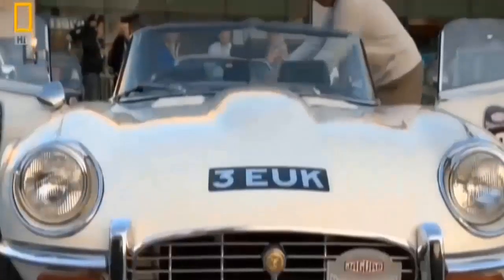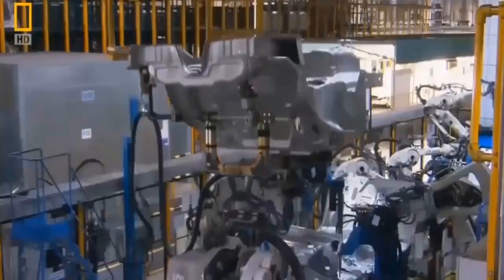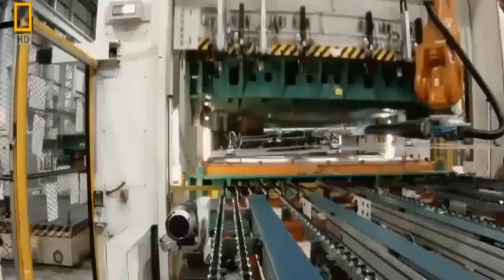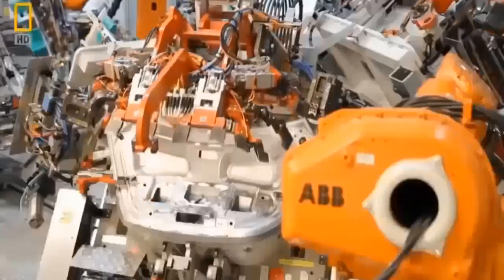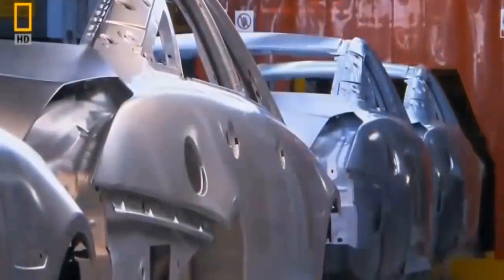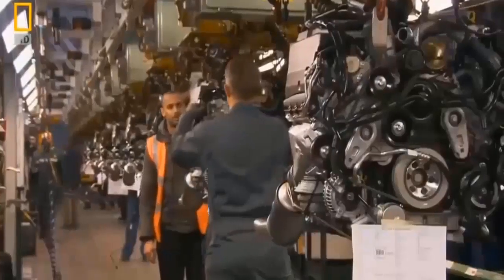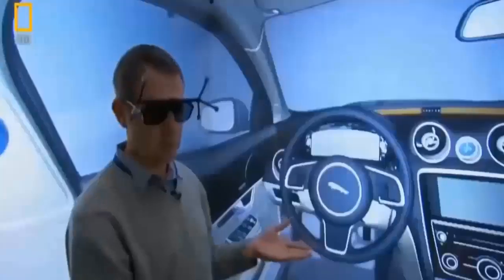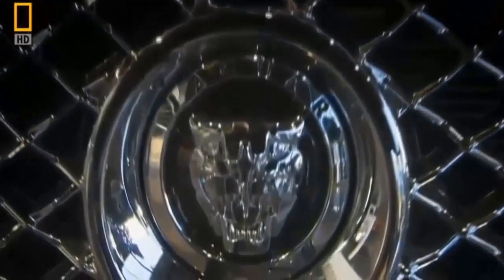Jaguar XJ - Megafactories - Nat Geo Documentary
JAGUAR has two emblems and each is a version of its totemic animal. Their informal names the Leaper and the Growler suggest two aspects of the British company’s tradition. The Leaper is a long lithe cat usually seen as a hood ornament; it signifies feline grace. The Growler is a full-frontal cat face its teeth bared aggressively; it represents raw power.